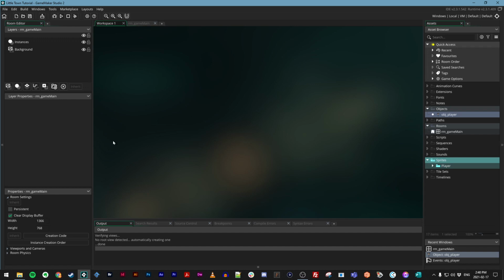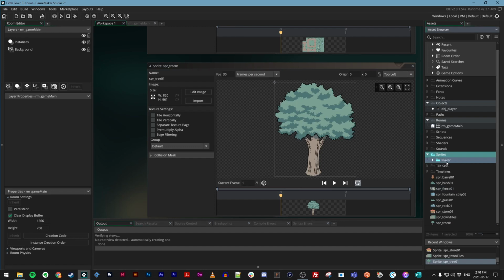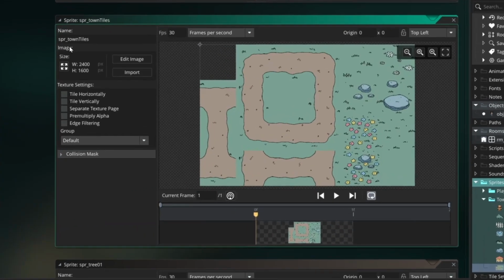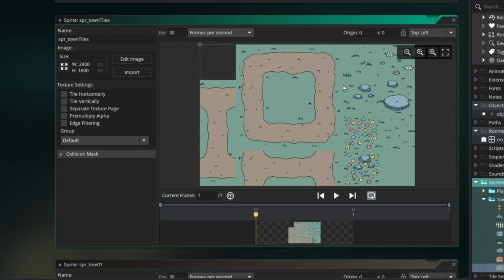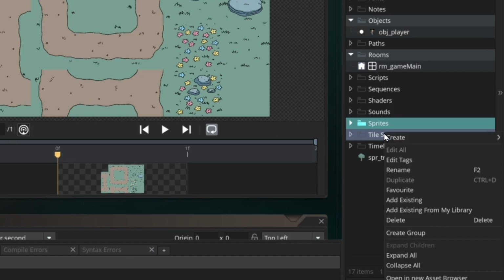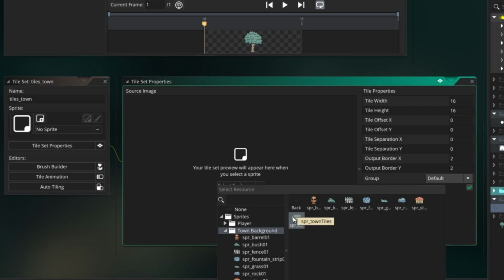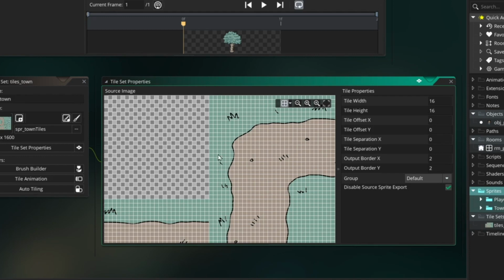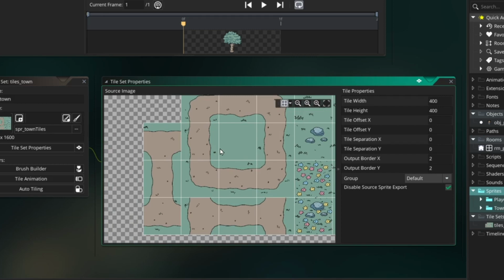Little Town - Session 01 - 16 Preparing Tile Sets